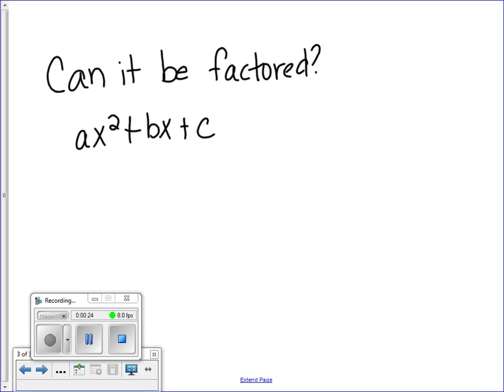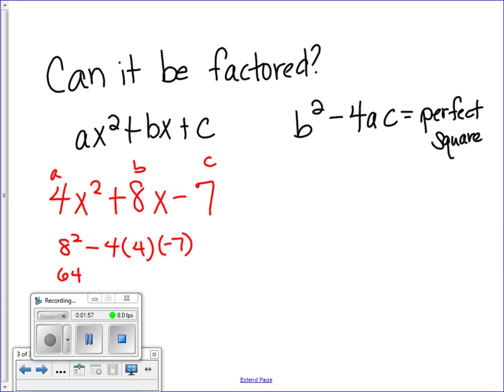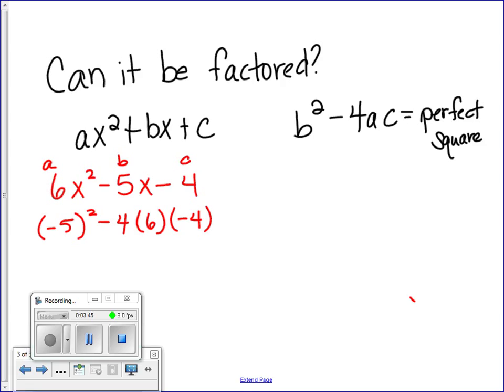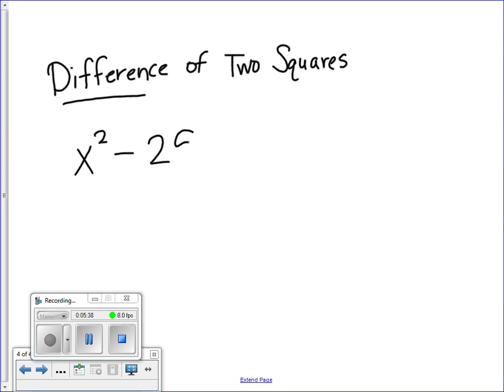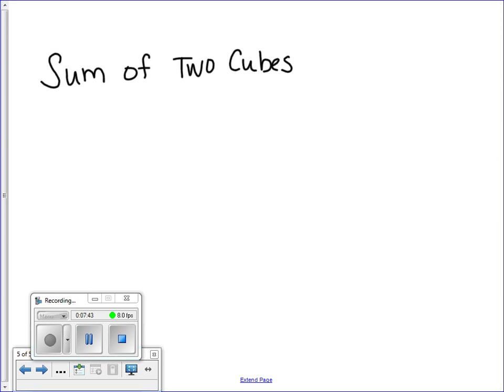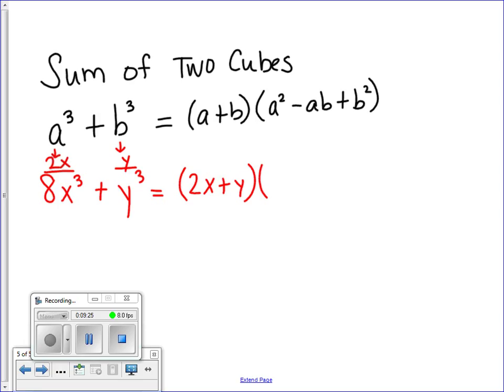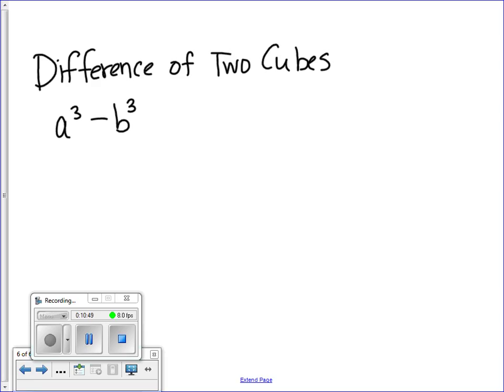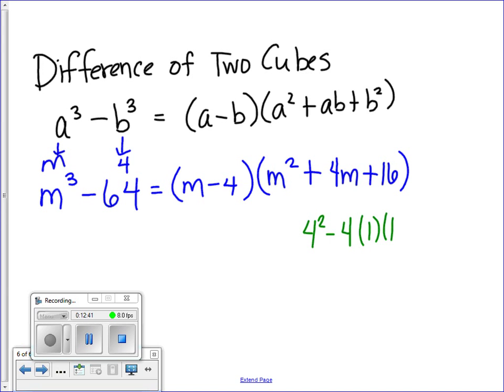September01 0828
Notes for Algebra 3, September 1, 2015